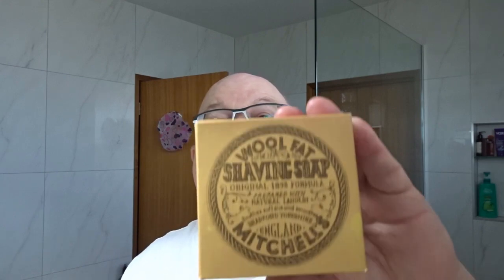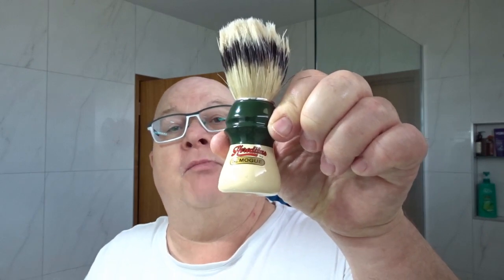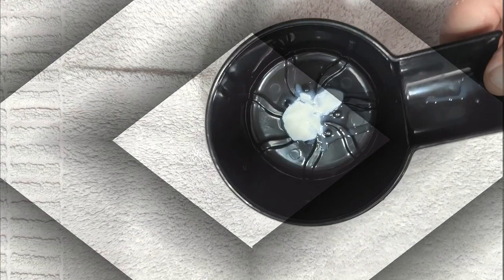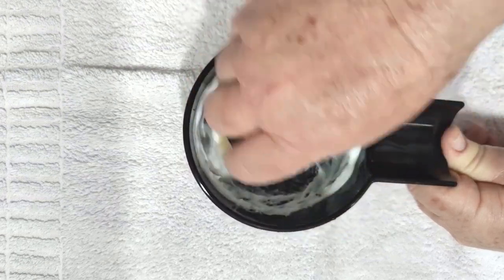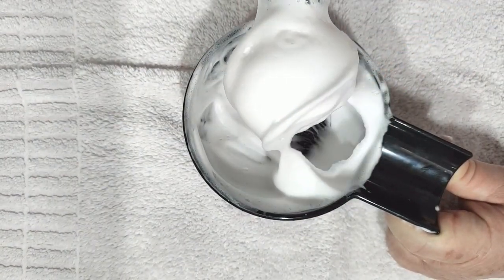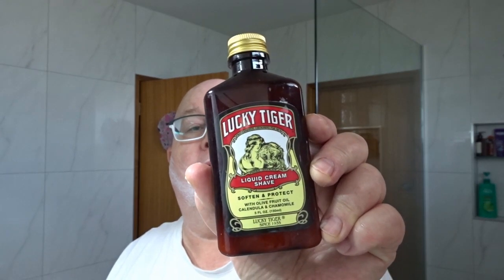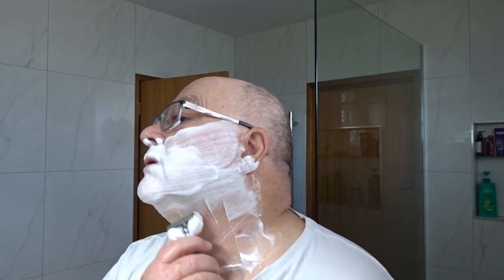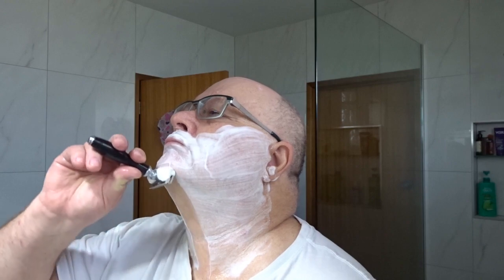Boxing Day Shave || Mitchell's Wool Fat | Semogue 1305 with 22/55mm Boar | Yaqi SS "Tile"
***Boxing Day Shave ...
In the background of my shave picture is Australia’s own naturally  decorated living Xmas tree the Bottle Brush, Callistemon, in  my own garden Xmas Day in full bloom.
***The Gear:
+ Pre Shave: Lucky Tiger Liquid Shave Cream
+ Brush: Semogue 1305 Premium 22/55 Boar knot
+ Soap: Mitchell’s Wool Fat Refill Puck
+ Bowl: Yaqi Black ABS “Duke”
+ Razor: Yaqi SS “Tile” head with classic Barber handle
+ Blade: Gillete Silver Blue (4)
+ Splash: TN Dickinsons Witch Hazel with menthol&tea tree oil
+ Balm: Lucky Tiger Vanishing Cream
+ After Shave: Old Spice AS
+ Moisturiser: Nivea Men Creme (Face-Body-Hands)
***Chapters***
00:00 – Intro
00:35 – Soap
01:41 – Brush
02:08 - Razor&Blade
02:42 - Lather Build
07:02 - Pre-shave
07:51 - First Lather Paint
09:32 – First Pass
11:35 - Second Lather Paint
12:48 - Second Pass
15:55 - Third Lather Paint
17:09 - Third Pass
20:58 - Touch-up Pass
22:56 - Rinse and Alum Feedback
24:23 - Face scrub with Leftover Lather
24:52 - Post Shave
27:24– End Pic: “Bottle Brush, Callistemon, in Full Bloom”